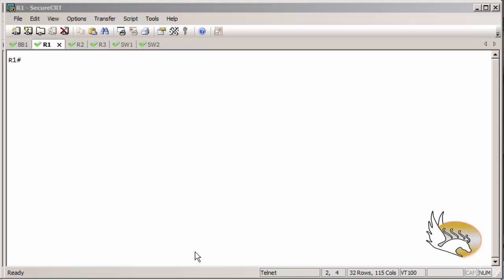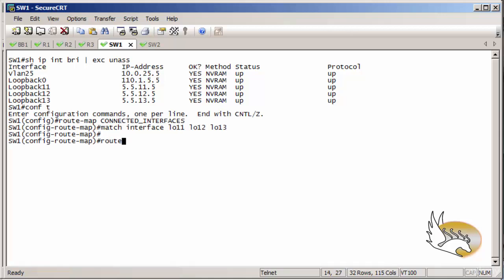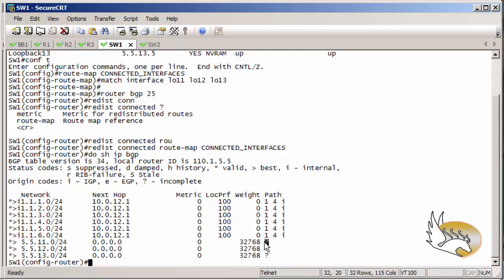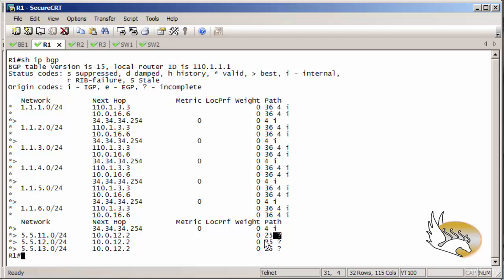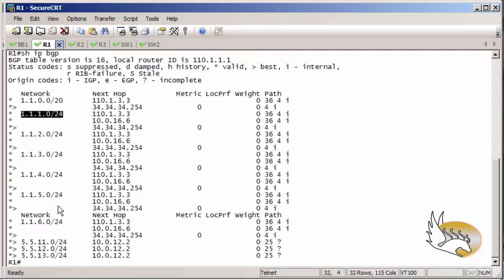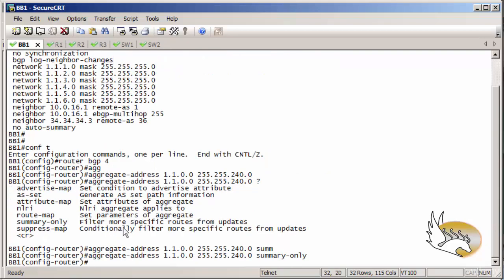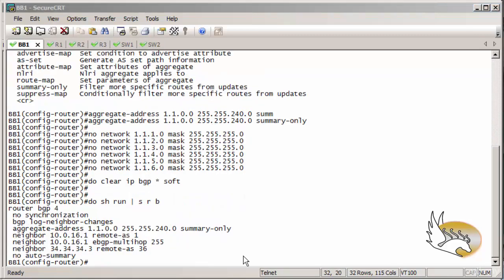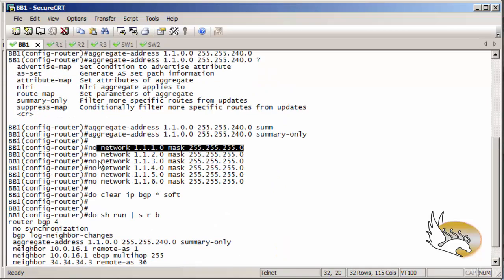CCNP LABS | BGP PROTOCOL | LECTURE # 36 | LEARN BY SCENARIO